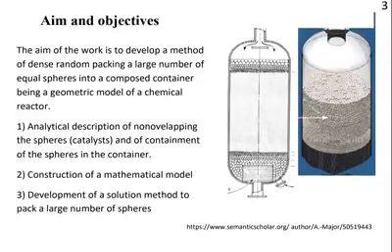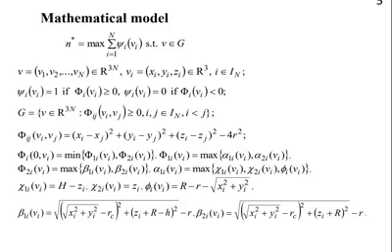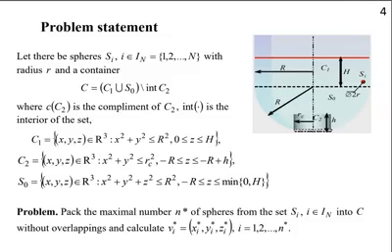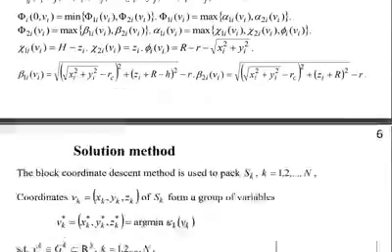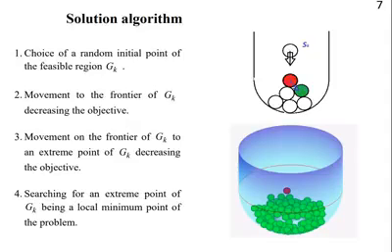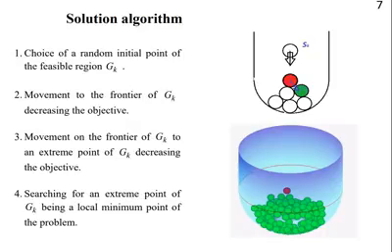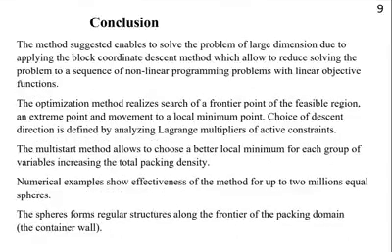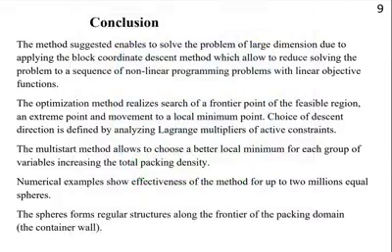CMIS 2020 Packing Equal Spheres by Means of the Block Coordinate Descent Method